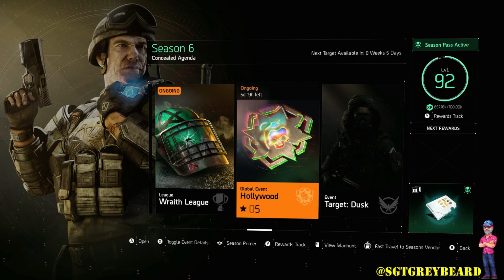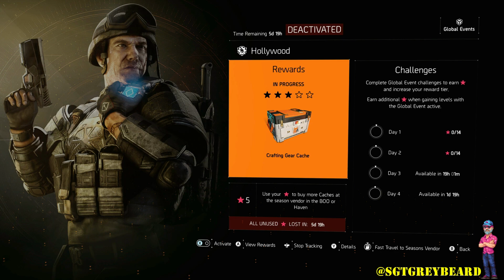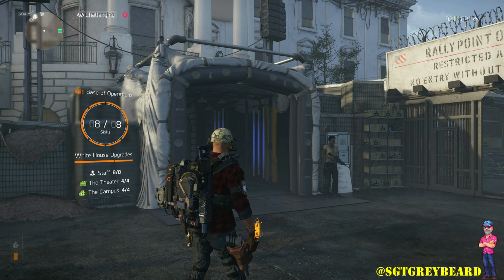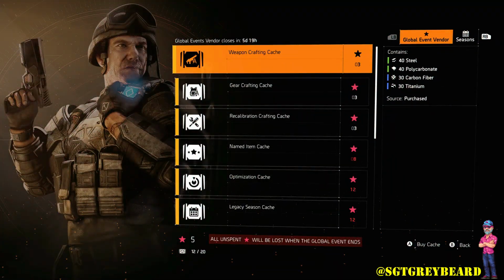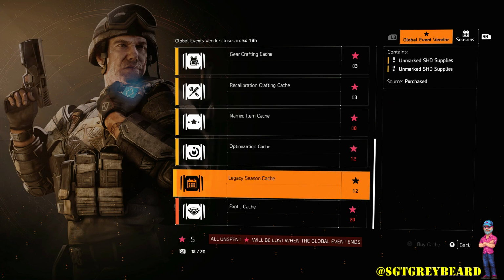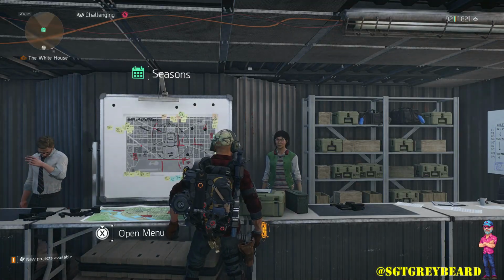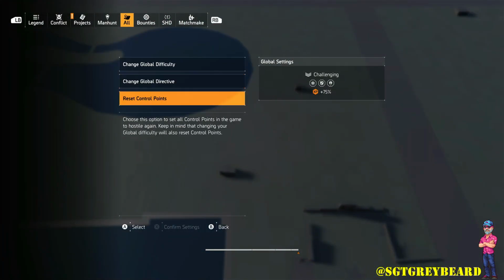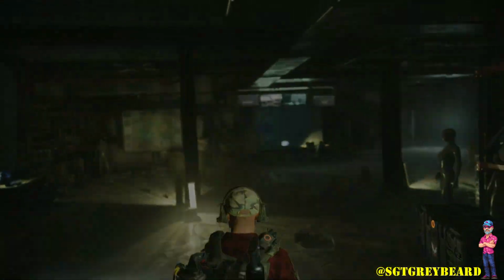THE DIVISION 2 | GLOBAL EVENTS | TIPS FOR NEW PLAYERS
TODAY I GO OVER A FEW TIPS FOR NEW AND RETURNING PLAYERS IN REGARDS TO GLOBAL EVENTS IN THE DIVISION 2.  HOPE THIS HELPS OUT AGENTS!!!

HERE IS THE LINK TO VONDOOM'S VIDEO. THE MAN IS A LEGEND!!